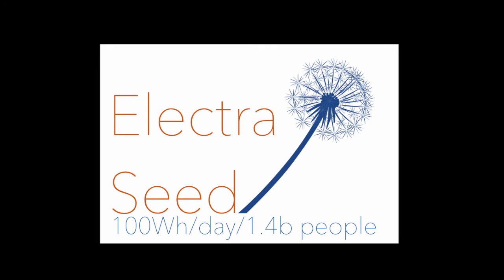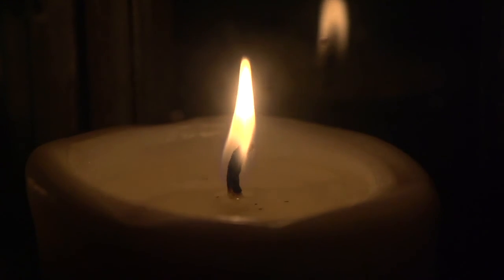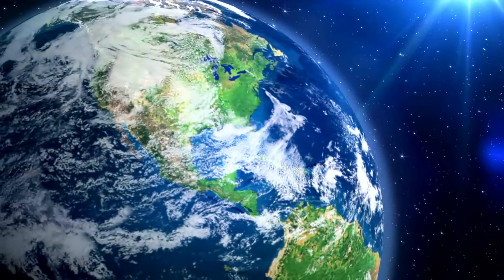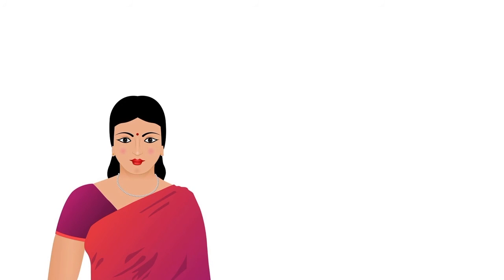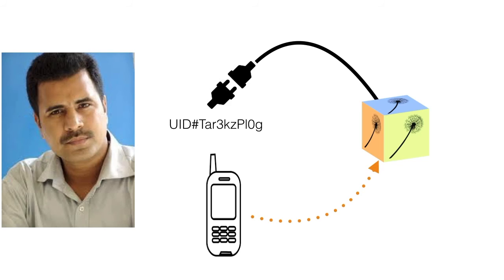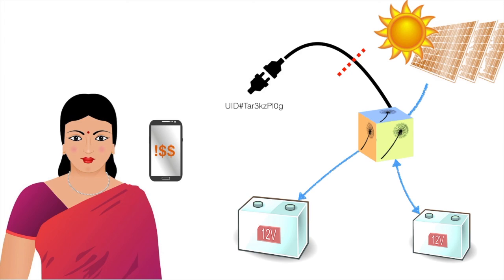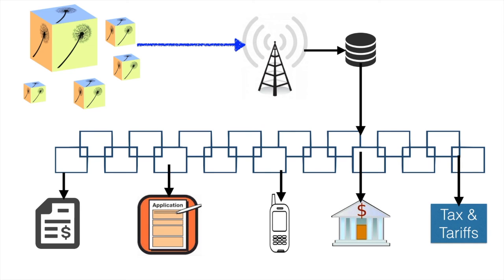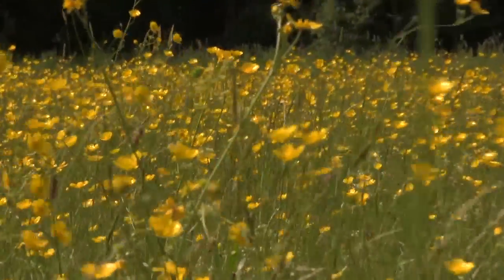Electraseed v0 2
electraseed solar nano grid with storage and blockchain for the developing world.